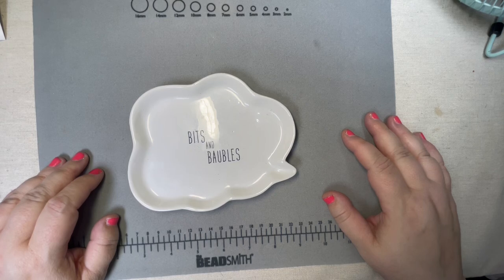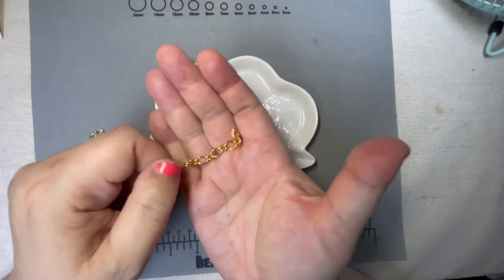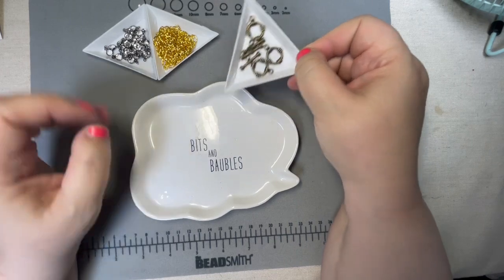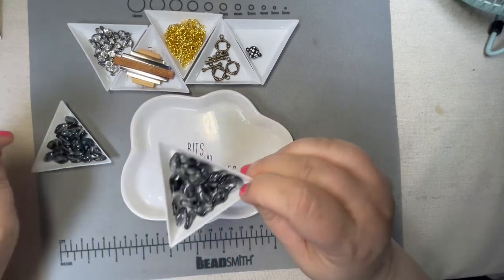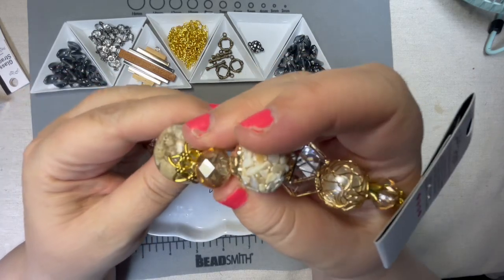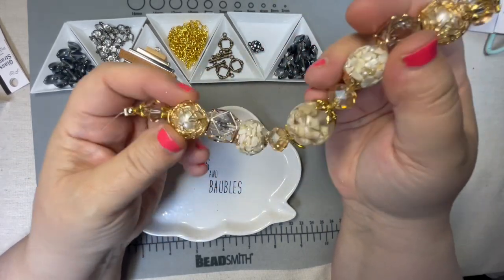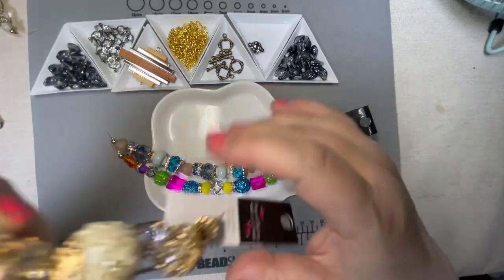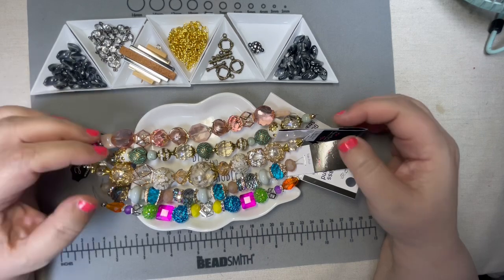Product Spotlight-Jesse James Beads- New and Gorgeous!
5 or 10 strand special
Bead Mix Special

Modern Art Mixed Media Pendant

Sparkle Shine Gunmetal Rhinestone Chain

Magnetic Clasp in Galaxy Far Far Away - black

Toggle Clasp Mayan Gold - set of three

Metal Chain in Mother-Son Bright Gold

Twisted Czech Beads only available in tan now as grey is sold out! Apologies!!

Magical Mystery Bead Box